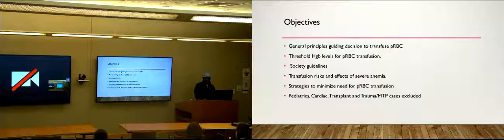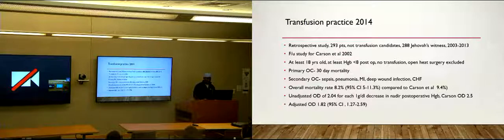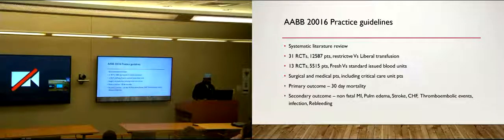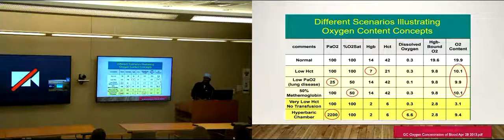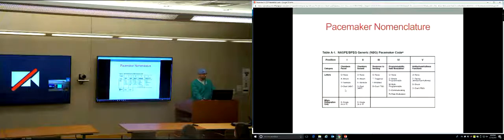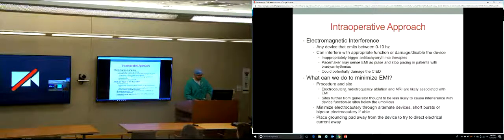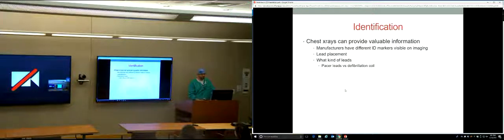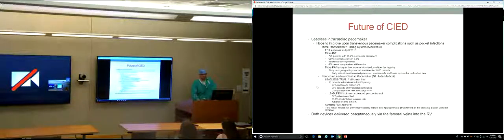Anesthesia Clincial Case Conference JAN 15 2019